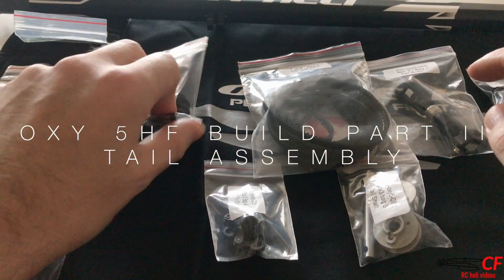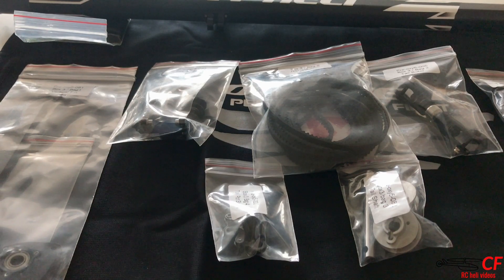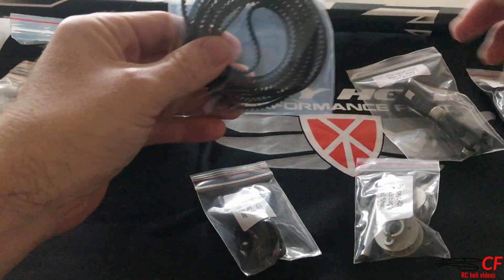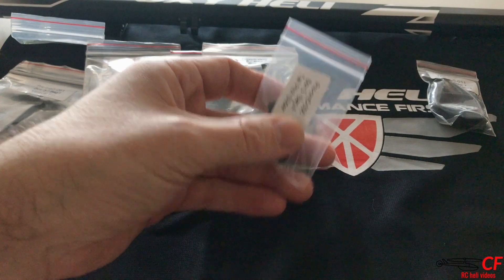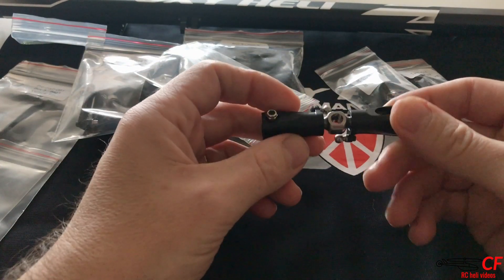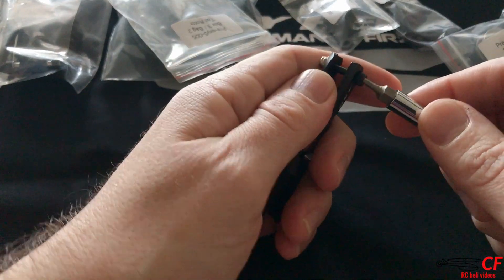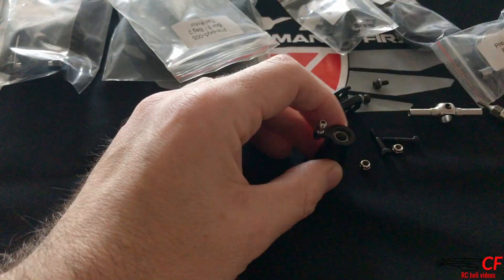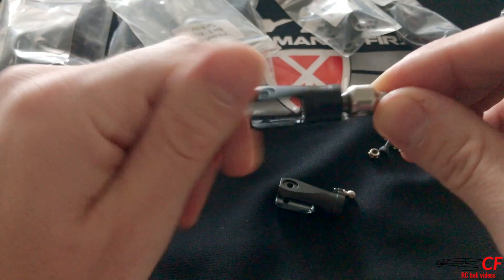OXY 5HF BUILD Part II - Tail Assembly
Second part of the OXY 5 HF build, featuring tail assembly.
To be follow part III with Main Head assembly.